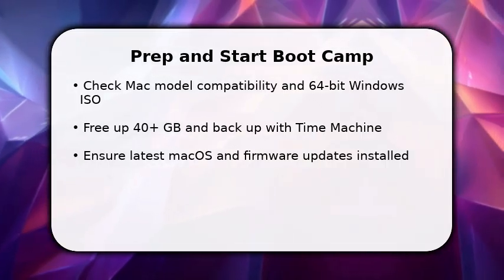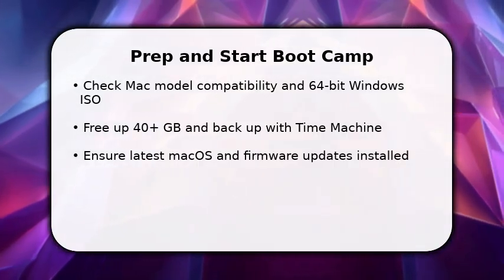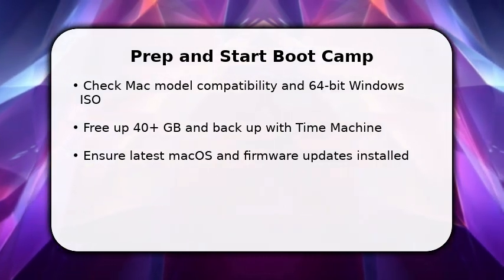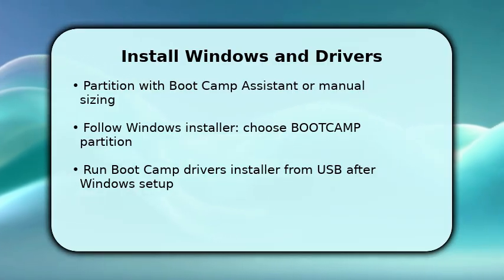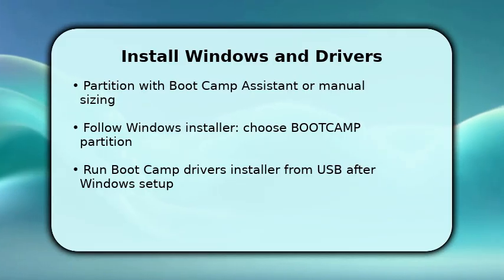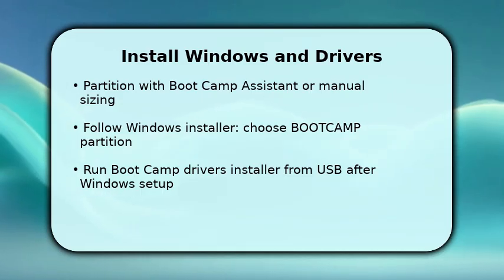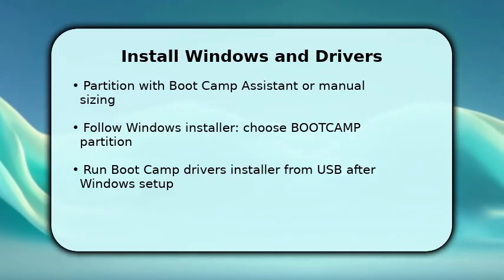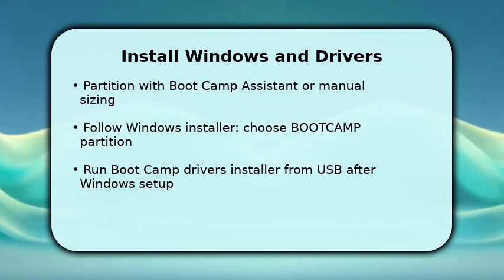How to Do Bootcamp on Mac (full Guide)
Dive into the world of coding bootcamps on your Mac! This comprehensive guide covers essential steps for beginners and experienced users alike, including choosing a suitable course, setting up your environment with necessary software like Visual Studio Code or Sublime Text, navigating through online resources efficiently, tips for staying motivated during intensive learning periods, and troubleshooting common issues. Perfect for anyone looking to enhance their programming skills on Apple devices.

Mac bootcamp, coding course, Visual Studio Code setup,